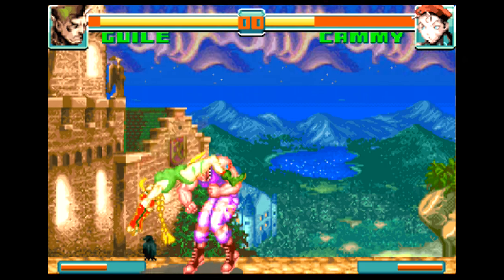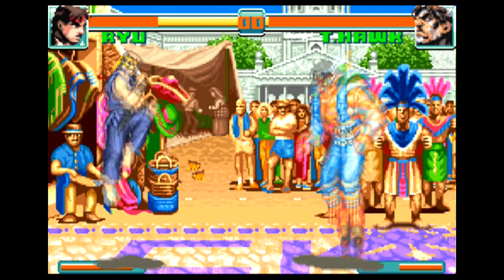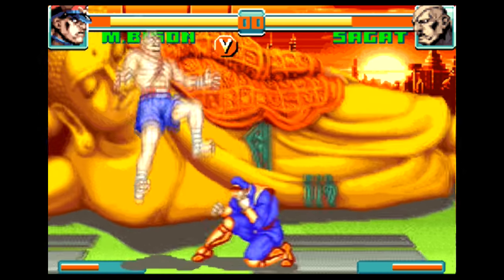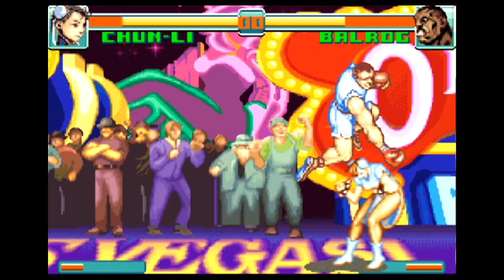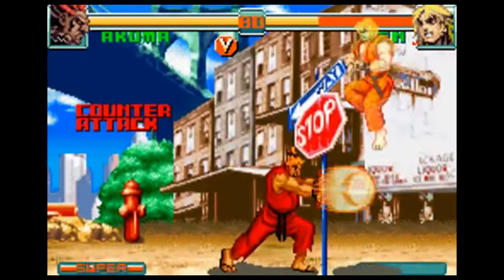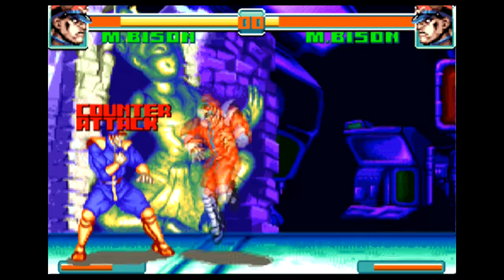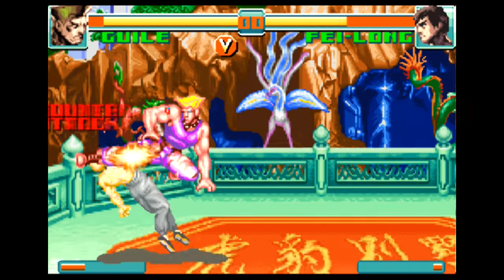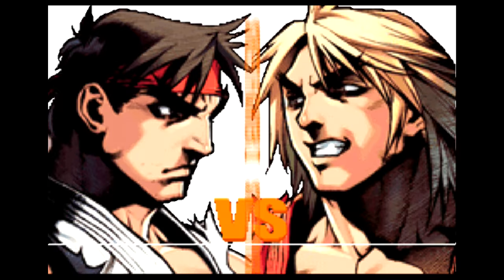Super Street Fighter II Turbo: Revival [GBA] review - SNESdrunk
Only four buttons? No problem...